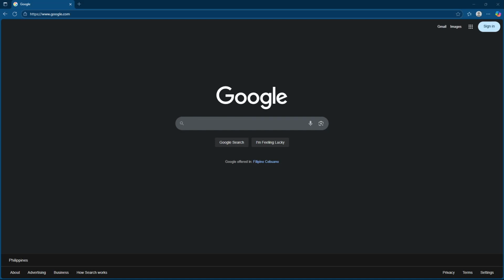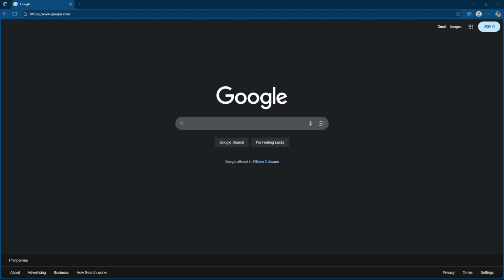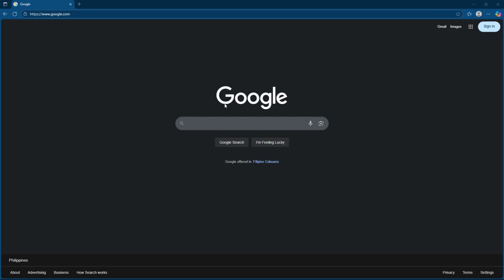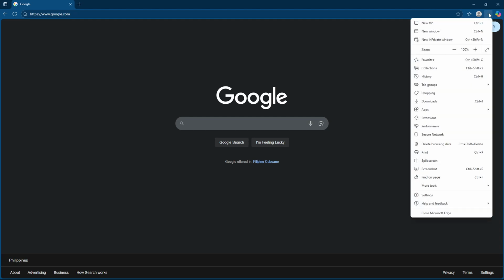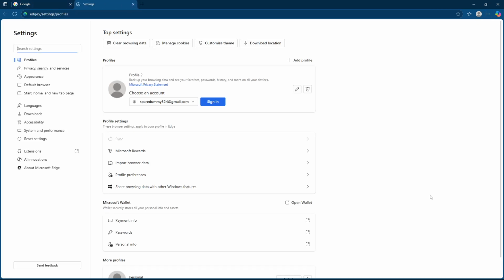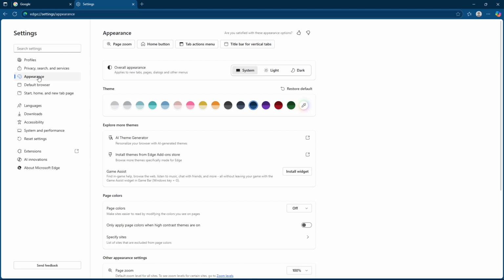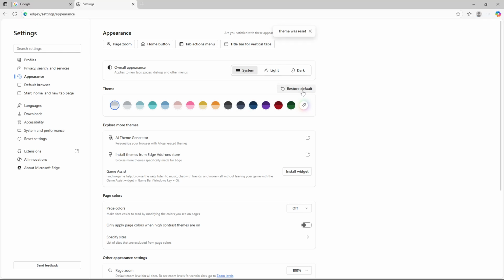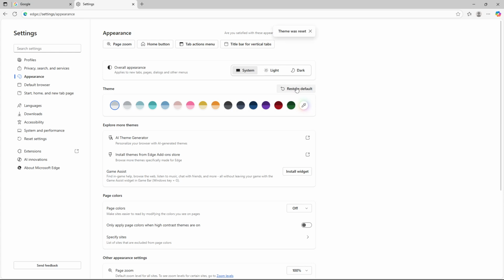Switch Microsoft Edge back to its standard theme [2025 Easy Guide]